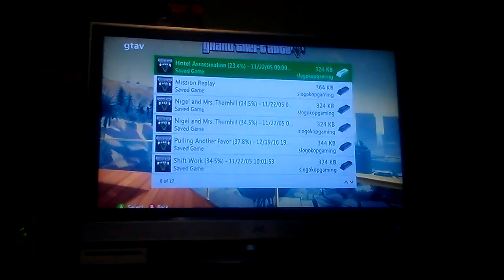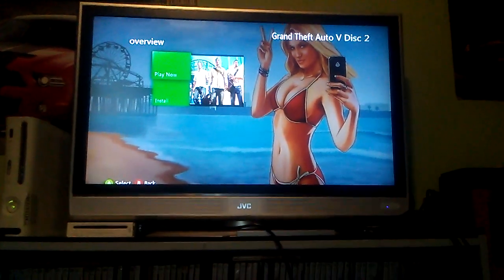How to fix the gta 5 storage problem